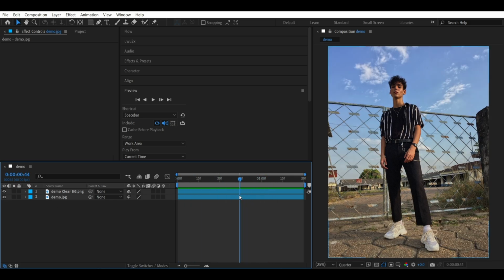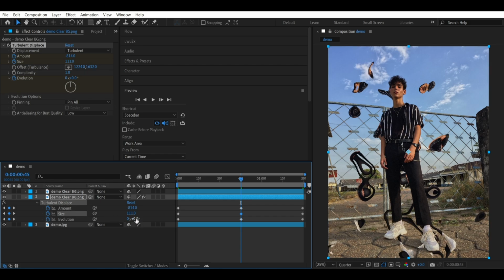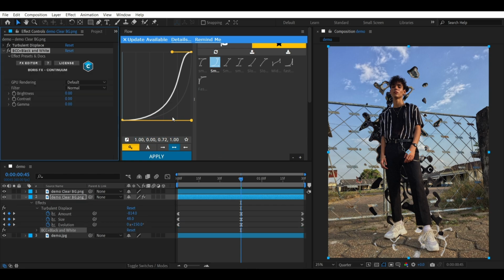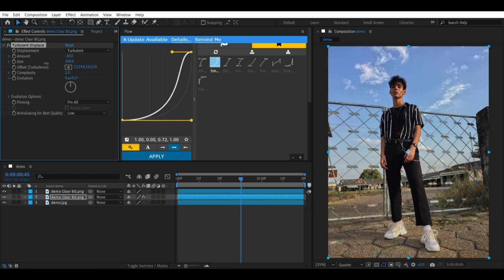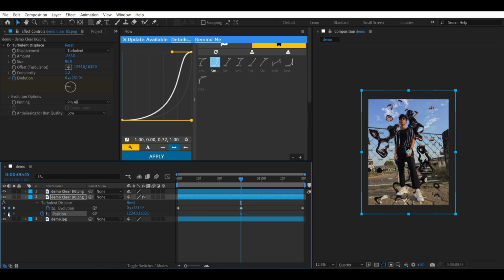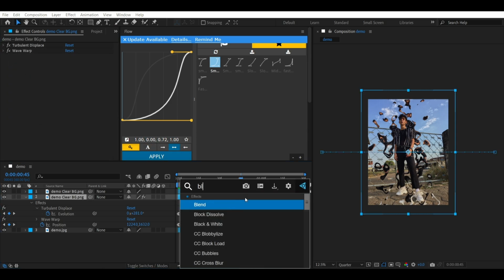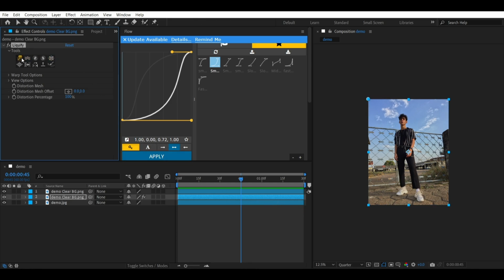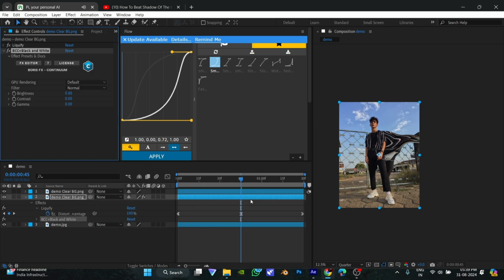Liquid And Trippy effects like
So in this tutorial I will show you how to make the popular Instagram editor's Liquidy or Trippy effects.
I tried my best to be beginner friendly.

Please suggest me more tutorials I read all of the comments actively.

Useful Shortcuts I Mostly Use In After Effects (Avoiding the common ones..)

Layer and Work Area Shortcut:-
( I ): Go To Start of the Selected Layer.
( O ): Go To End of the Selected Layer.
Keyframe Navigation:-
( J ): Move to the previous keyframe Or Start of the Work Area if the keyframes are hidden.
( K ): Move to the next keyframe Or End of the Work Area if the keyframes are hidden.
Work Area Adjustment:-
( B ): Set the beginning of the work area at the current time.
( N ): Set the end of the work area at the current time.
Layer Trimming:-
( [ ): Set the Start of the selected layer to the current time.
( ] ): Set the End of the selected layer to the current time.
( Alt + [ ): Crop the In Point of the layer to the current time.
( Alt + ] ): Crop the Out Point of the layer to the current time.
Markers:-
( * ): Add a marker at the current time (To the Selected Layer).